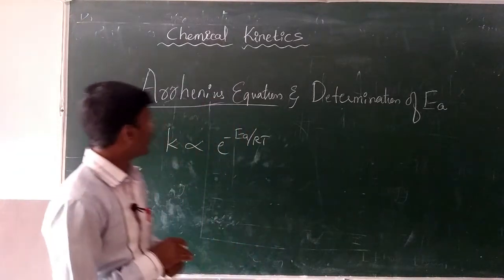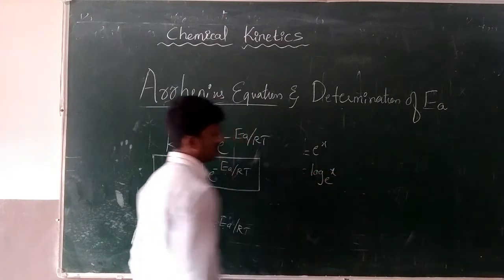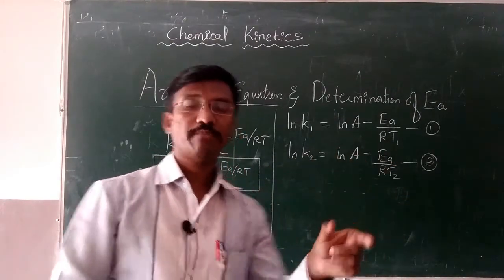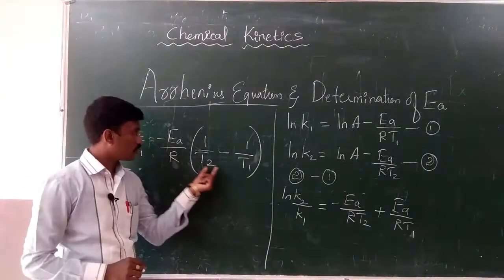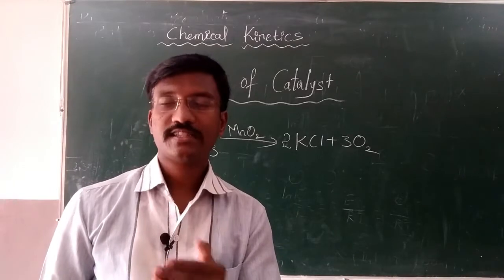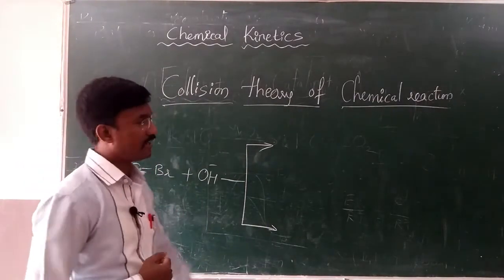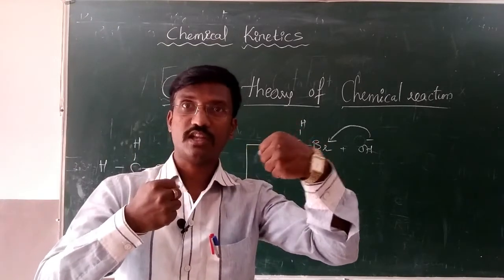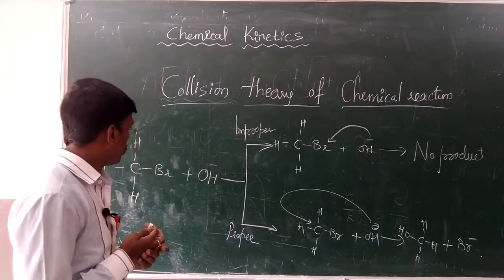II PUC CHEMICAL KINETICS 08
this video consists of Arrhenious equation, effect of catalyst and collision theory